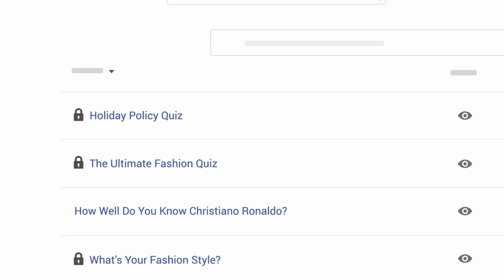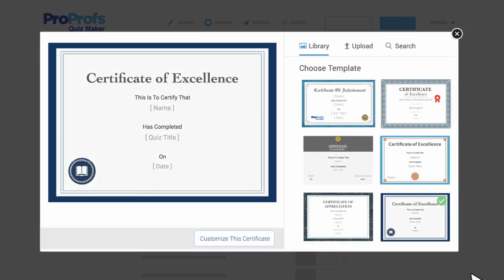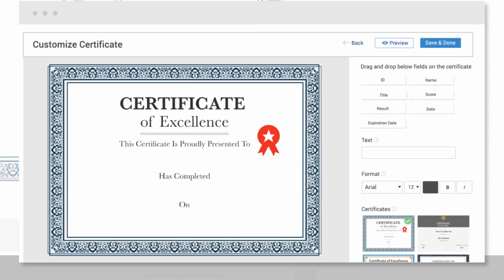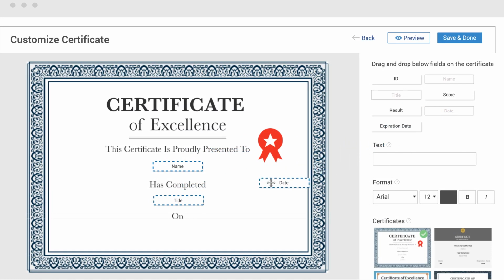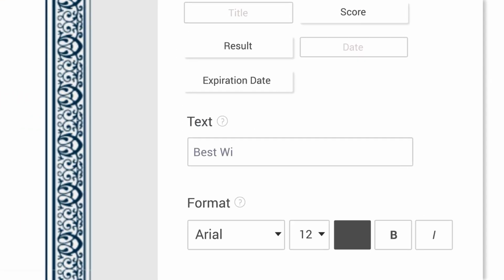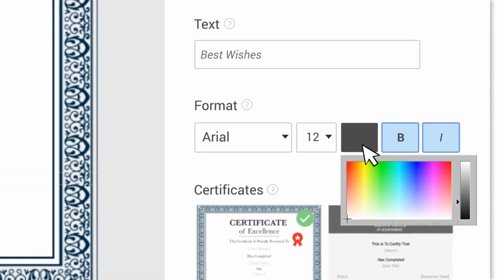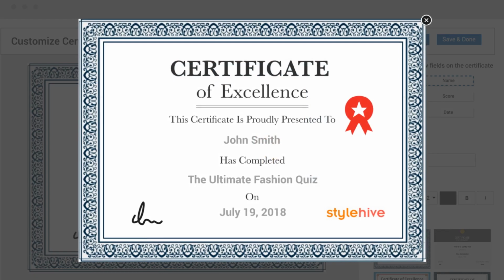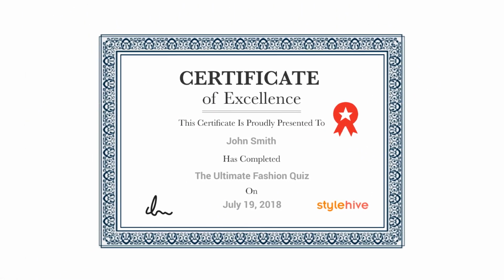How to Create Custom Certificates With Your Own Logo and Branding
Now your designed quiz can actually add value to your participants. After-all, authentication of a quiz is paramount, else viewers might not take much interest in attending your designed quiz in the first place.

Do you really want your ultimate target audience to attend your designed quizzes?

Then, offer a professional looking certificate of participation to encourage and motivate your learners. Provide customized certificates for your course or quiz from ProProfs and boost your learner’s career with your certified online courses.

Why do you need to provide certificates for your courses?

Certificate of Appreciation or Certificate of Excellence is the real motivator behind compelling participants to take part in online courses/quizzes/surveys.

Offering a professional, customized certificate for successful completion of a course or a quiz brings out the authenticity of such a course/quiz. ProProfs does exactly that.

Quiz Maker of ProProfs is considered world’s number one software to offer the simplest way to make online quizzes of myriad genres. The array of features embedded into the software help you to not only build an outstanding quiz but also analyze their performance, share the result on the social media and issue certificate of participation and excellence to validate the process.

ProProfs actually allows you to custom build a professional-looking certificate to offer to the participants on their successful completion of the quiz you build on ProProfs Quiz Maker software itself.

Any e Learning course, quiz or even short exams require some sort of relevant physical evidence to authenticate the participation and successful completion process.

Applicants take part in such courses, quizzes and or exams to not only enhance their skills and upgrade their knowledge but also to mention them in their resume. Attainment of such courses or quizzes adds weight to their resume if the former is mentioned. But corporate demand physical evidence that can testify the applicants’ claim of taking part in such extracurricular.

Since most of these examinations, courses or quizzes are not recognized by any legal entity like the ones taught in universities, the authenticity of these courses requires some sort of physical proof.

Ever since digitization has emerged as the predominant media, e Learning courses have become the most sought-after options for the lazy and impatient yet tech-savvy generation. But what evidence is there to guarantee the authenticity of the claims made by the fresh recruits in their resumes?

A completion certificate is the only physical proof that is presented to prove that the said applicant has participated in the said course and successfully completed it. ProProfs allows its clients to provide a professional looking and customized certificate for the completion of their e Learning course or a quiz.

There are templates which can be used to create a ready-made certificate through ProProfs or they can create your own design for your course. The certificate mainly consists of:

The participant’s name and signature.
Brand/logo of the client.

The steps to launch such a certificate is really that simple. All you need to do is visit ProProfs site and follow the directions given below:

Enable Completion Certificate.
Choose a template from the library of professionally designed certificates or
Upload your own custom design.
Click on to the tab ‘Customize The Certificate’ to drag and drop placeholder fields such as:
Name of the participant.
Course or quiz title.
Course completion date.

The fields are automatically populated to create the personalized certificate for your learners. You can also do a lot more such as:

Add text
Alter the ‘Style’, ‘Size’, and ‘Color’ of the ‘Fonts’.
Print/Email/Share the certificates by the learners.

The process is that simple. Try ProProfs today and make your e-Learning courses certified and authentic by signing up for the forever free plan.